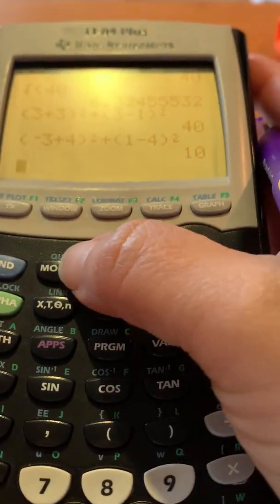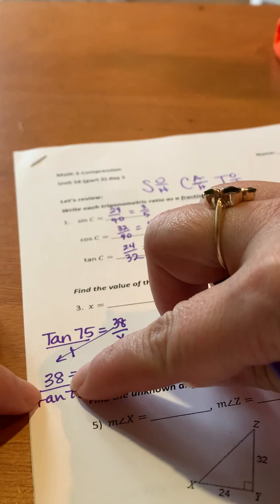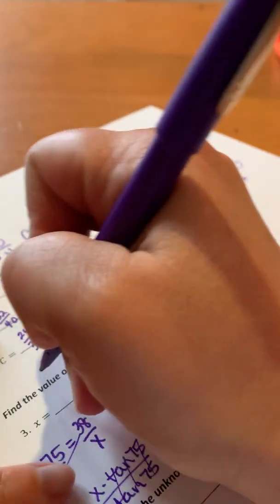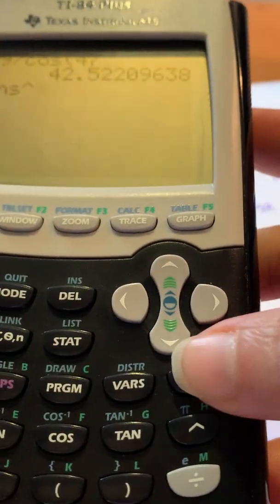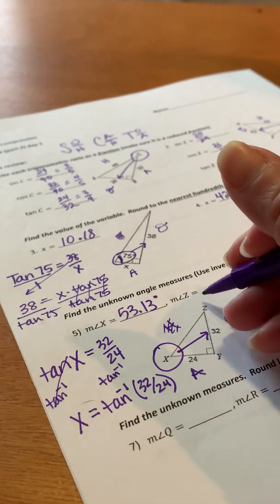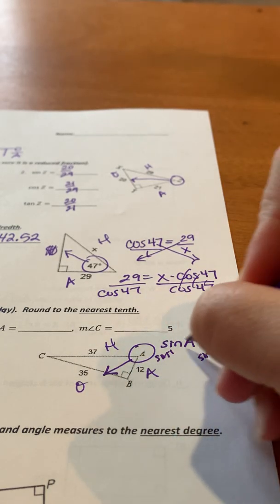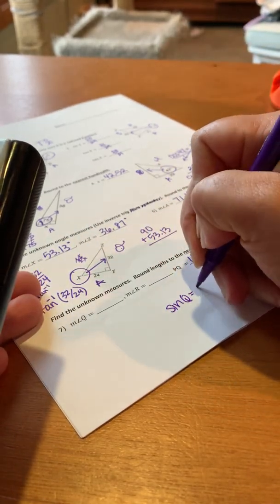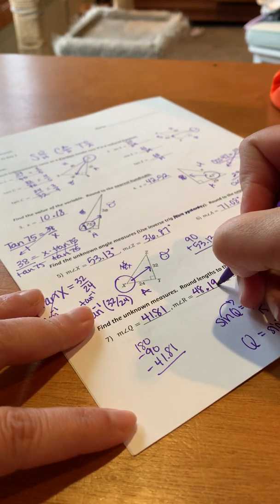M3C unit 16 (part 2) day 1 notes